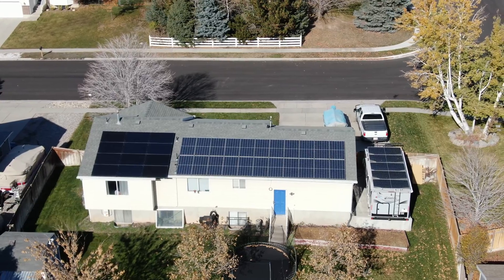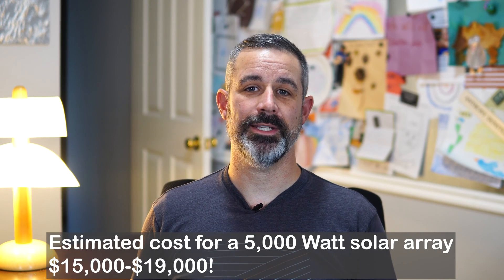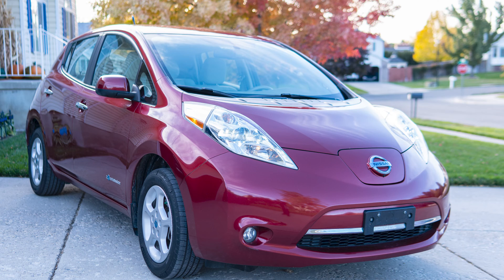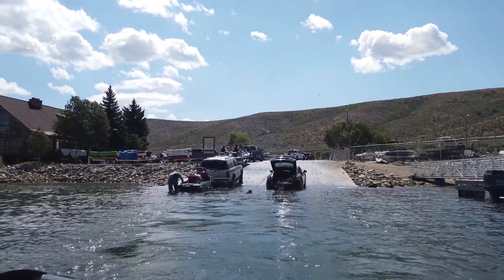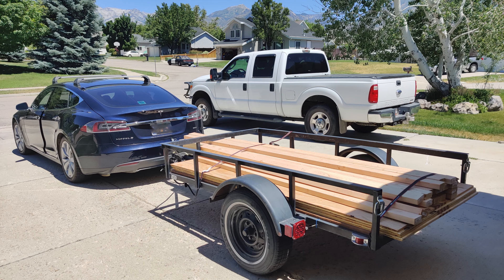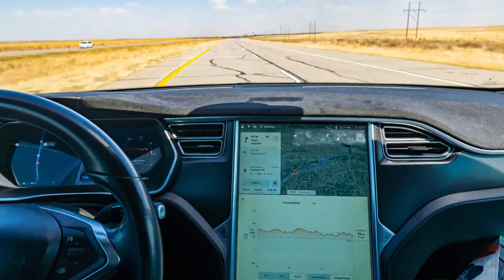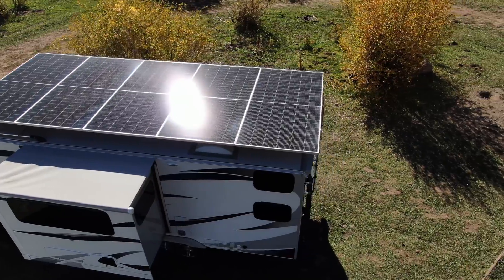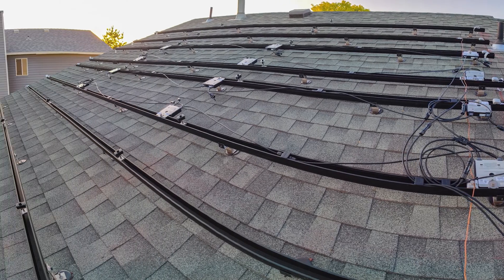How Long Did It Take Us To Break Even On Our DIY Solar Installation?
I worked on our DIY solar installation for hundreds of hours in 2017 and 2019 and now our solar panels have generated as much electricity as our install cost us and we now have free electricity not only for our house, but also for driving around in electric cars!

To view our SolarEdge monitoring portal data go to this Tech Adventures#/dashboard

If you’d like to peruse the Victron Monitoring Portal dashboard yourself which is our RV electrical system go to this

Chapters
00:00 Introduction
00:47 How we got here
11:05 How I calculated our break even point
12:39 How long it took us to break even on our DIY solar installation costs
13:13 How our net metering policy incentivises us to use all the power we produce
15:44 Key stats from the last 6 years and 2 months
17:08 Projected power over the next 25-50 years plus maintenance